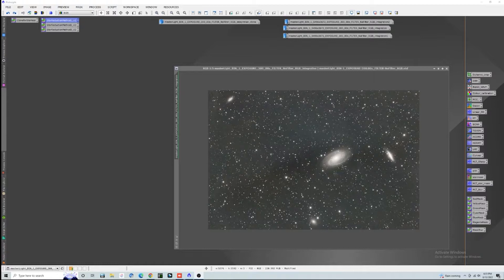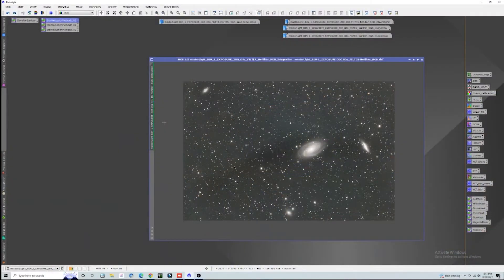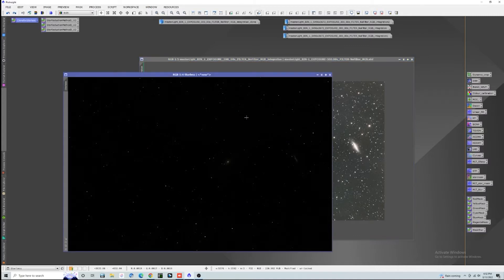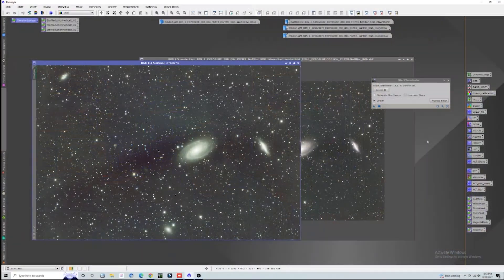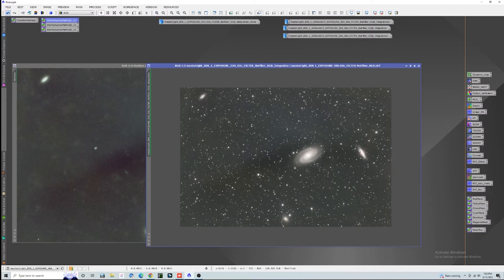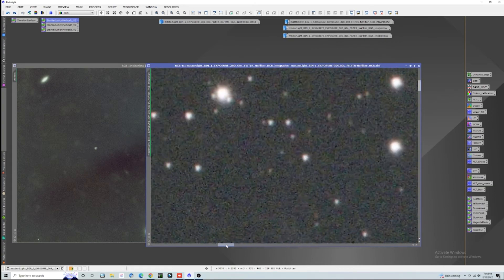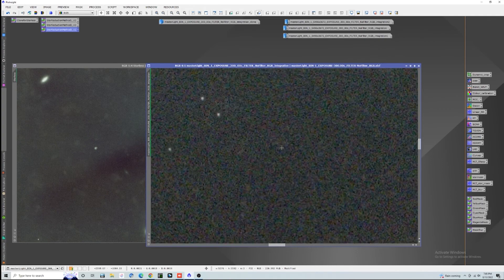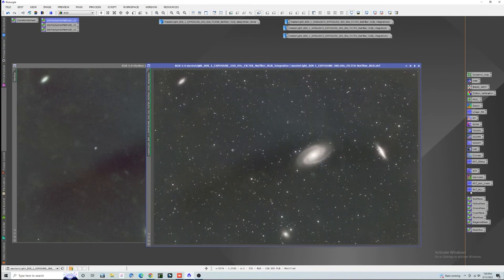FIX YOUR RASA AND HYPERSTAR STARS FOR GOOD WITH THIS PIXINSIGHT METHOD!! FREE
INSTAGRM
DORKYAND40